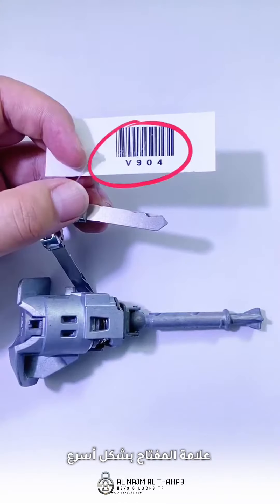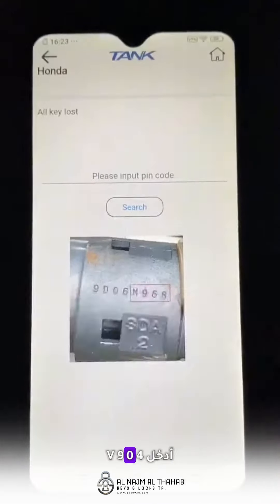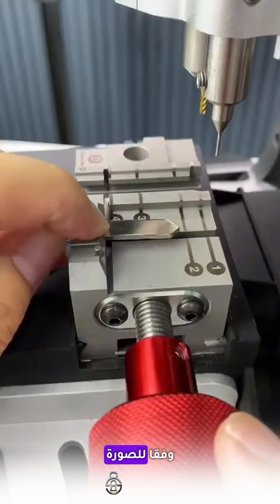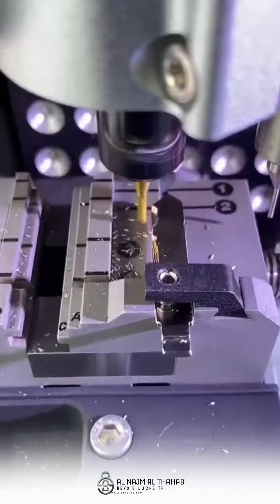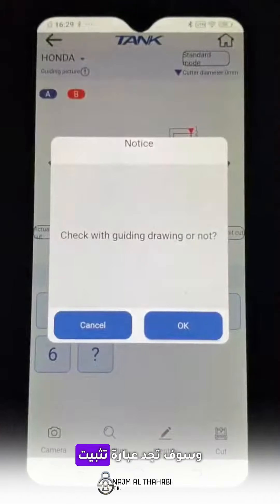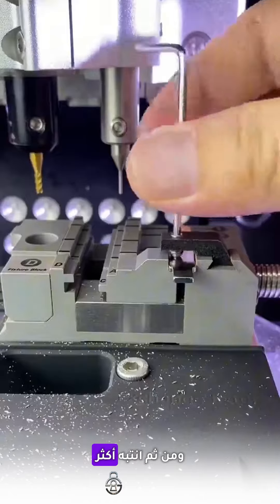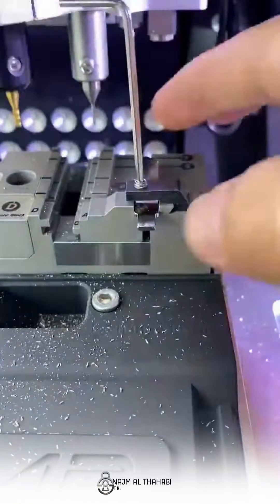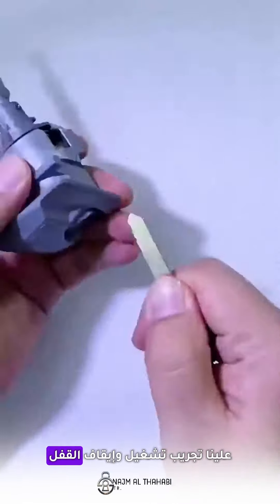Honda Key Cutting by All Lost Keys / 2024 New 2M2 Tank 2 Pro Key Cutting Machine.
قص مفتاح هوندا بواسطة جميع المفاتيح المفقودة / آلة قص المفاتيح الجديدة 2M2 Tank 2 Pro 2024 .